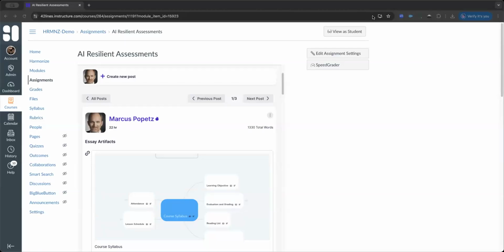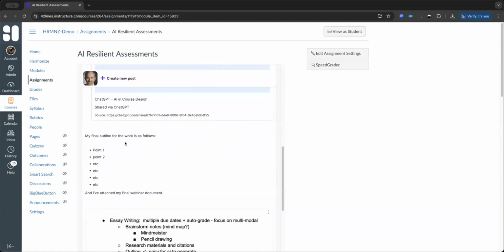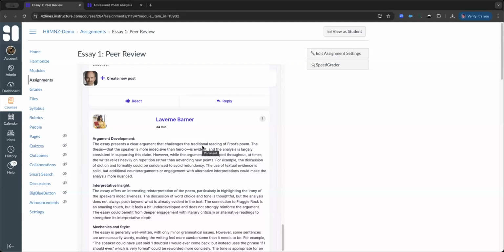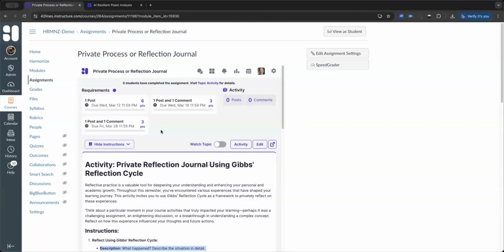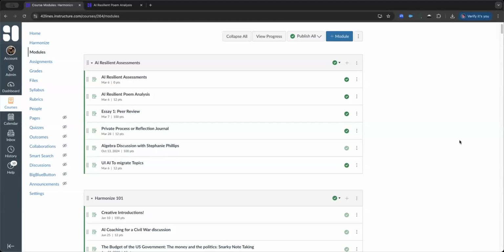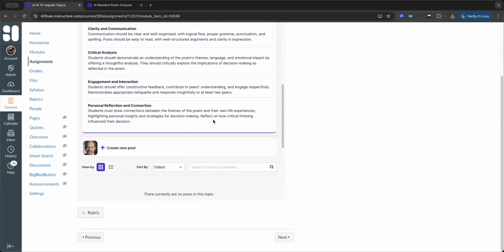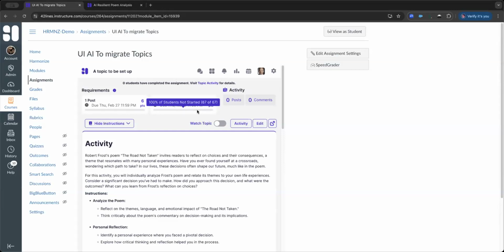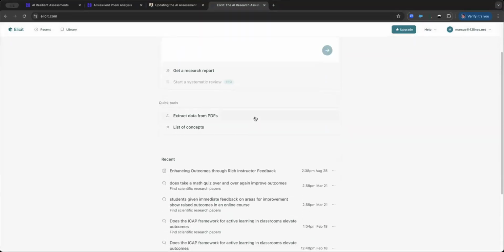AI Enabled and Resistant Online Classroom: A practical guide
This presentation highlights how instructors have reimagined assignments through multi-modal assessments to address these challenges. Using Universal Design for Learning (UDL) principles, we showcase how students can demonstrate their understanding through diverse formats like video reflections, audio recordings, annotated images, and screen-sharing presentations. These approaches foster deeper engagement, promote equity, and mitigate the challenges posed by AI-generated text content.

Additionally, we’ll demonstrate how AI can also play a role in helping instructors make the move from their traditional assignments to multi-modal assignments aligned to their learning outcomes, complete with rubric and AI coaching for the students if the instructor desires. The AI Coaching will be Harmonize specific but we’ll talk about how to use standard AI to achieve the first two even if you’re not a Harmonize customer.

Attendees will leave with practical ideas and real-world examples for transforming discussion forums and online assessments into dynamic, inclusive, and authentic learning experiences. Whether you’re seeking to enhance student engagement or future-proof your teaching against evolving technologies, this session offers examples from the trenches of how our instructors are moving forward.

Examples of these reimagined assignments will be demonstrated using Harmonize. However, the principles and strategies shared are universally applicable, providing actionable insights for educators regardless of the platforms they use.